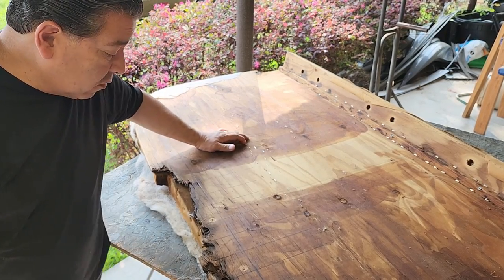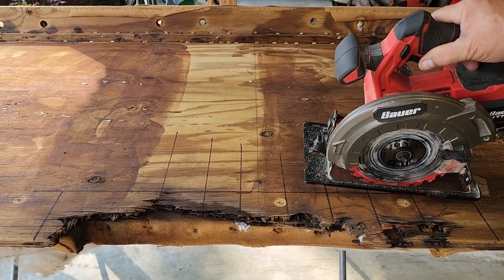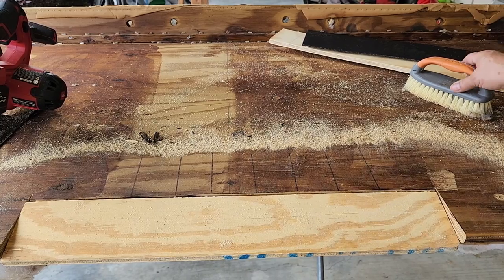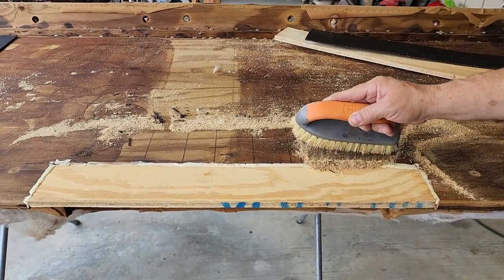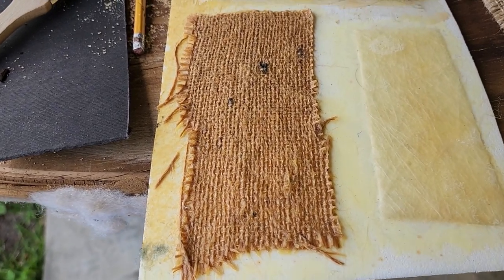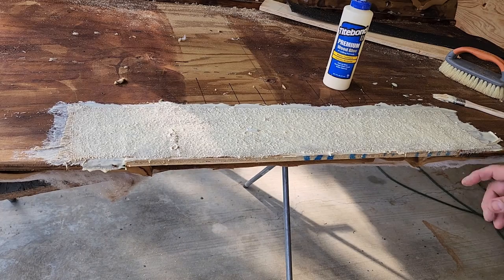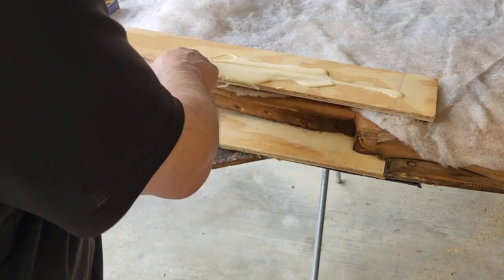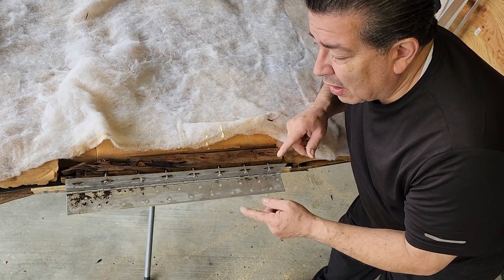Watch Now! The most common boat wood rot repair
Rudolphsupholstery.com
Hello! This is a Closed Captioned video about the most common repair for Rotted Boat Wood Rot for rear decks, engine covers, and boat seats. Also Technique #3842 And the Rudolph Method Fake Fiberglass.
Today is the making of seat upholstery with many of the techniques I have used and developed after doing auto upholstery for up to 44 years at this point in my career! I have a working upholstery shop where I do something different every day. I post videos often. As ALWAYS, No sponsors were begged to for the making of this video. I paid for everything!